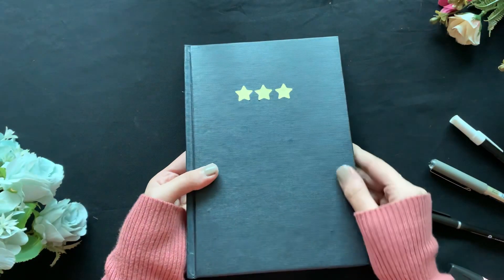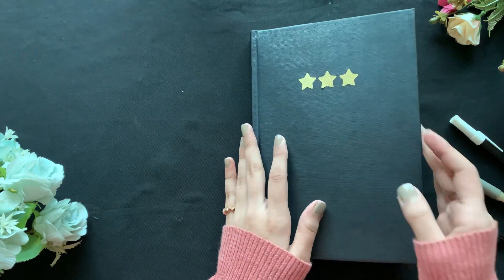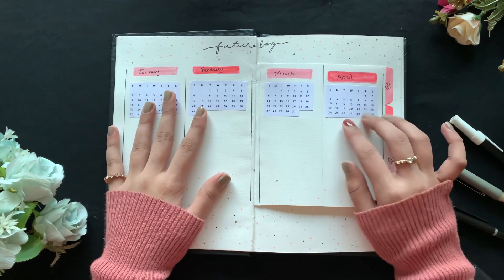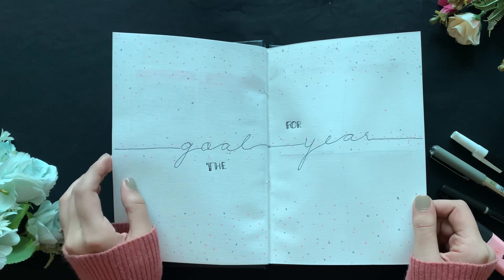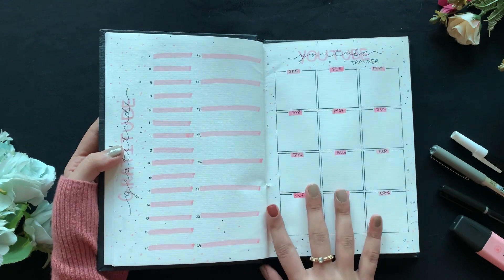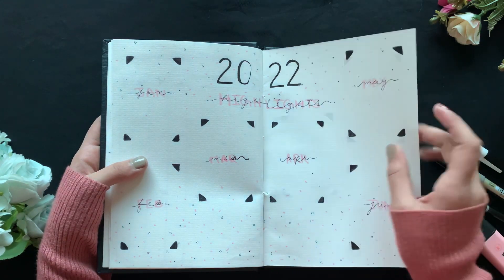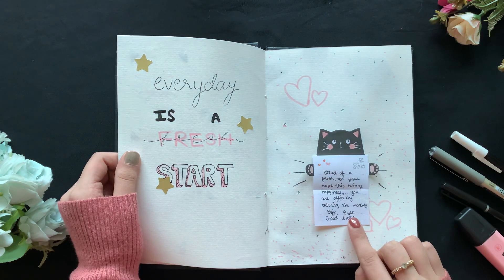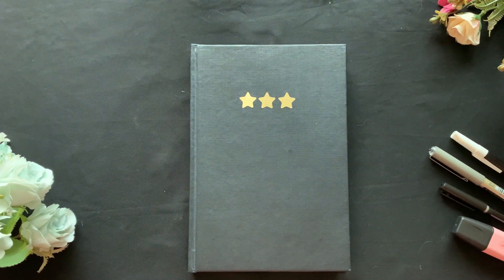🍃💮2022 Bullet journal setup 💮🍃 (minimal Bullet journal)